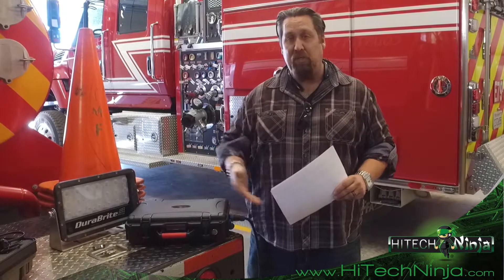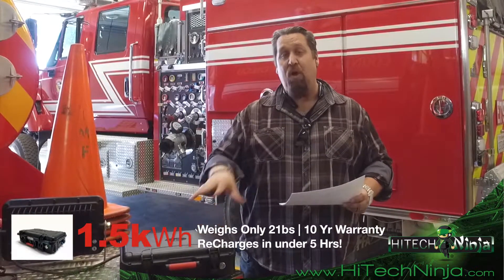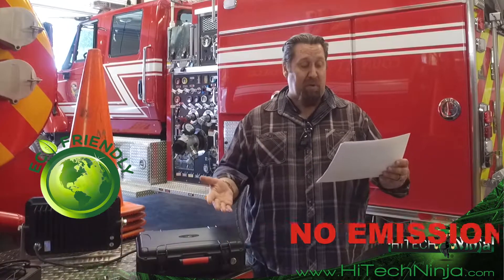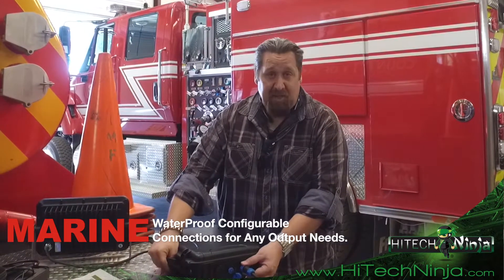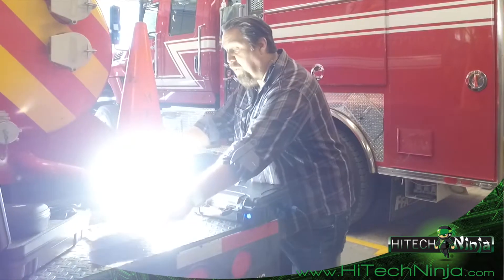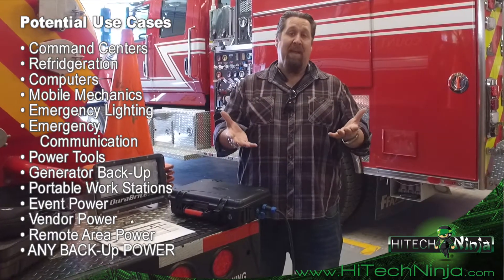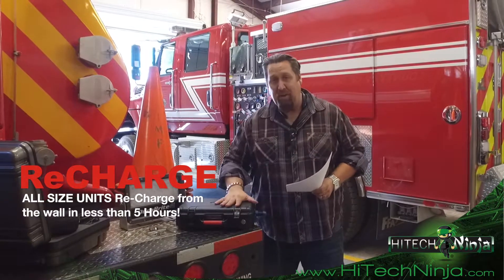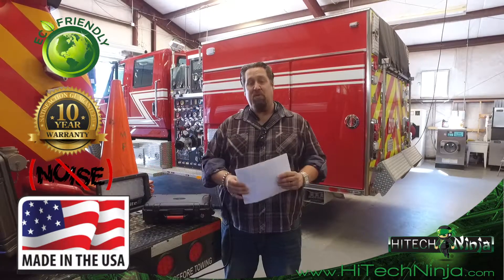Industrial Portable Power Hub - Next Gen Lithium Ion Power Hubs!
These are portable industrial built power units for virtually any Power needs! We have them in multiple power sizes: 770Wh, 1.5kWh, 2.5kWh, 5kWh & 10kWh for any potential power or back up power needs. This is the lightest, smallest, best density ratio battery on the market and also happens to be cheaper than Goal Zero and Tesla and has the Best Warranty on the market with a full 10 Year Warranty at FULL Production! David@ HiTechNinja.com